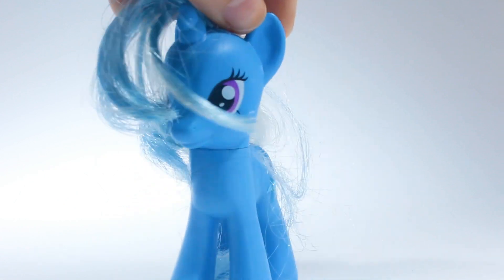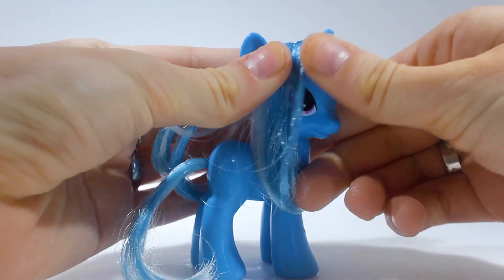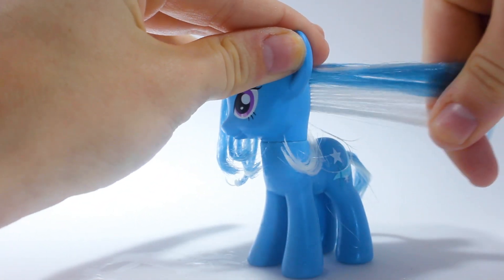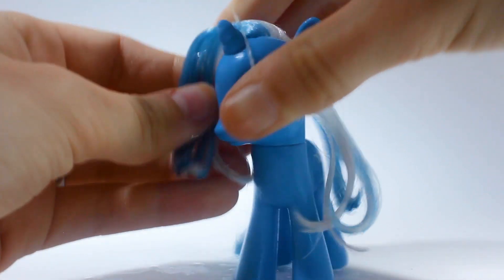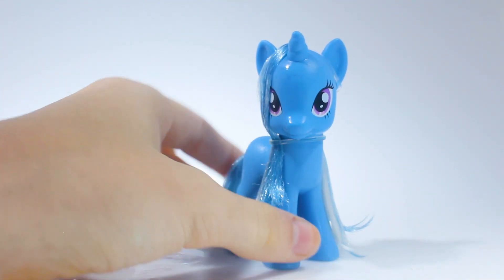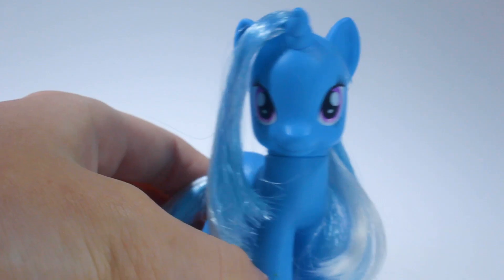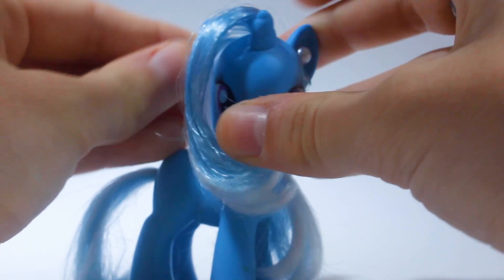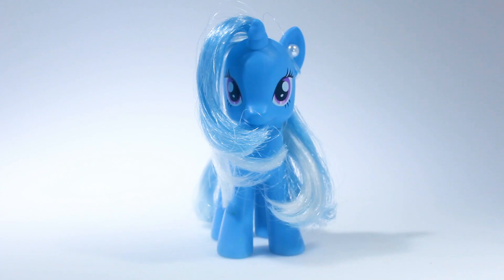MLP Let's Fix TRIXIE'S DISASTER HAIR! | My Little Pony Hair Styling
WATCH IN 1080p BECAUSE YOUR AWESOME

I had a bit of a challenge with this one...

STALK ME!

If you are under the age of 10 (basically, if your age has only 1 digit), I would warn you not to watch my content. I may use strong language, mature themes and other unsuitable content for a young child.

✧Camera✧
Canon 60D